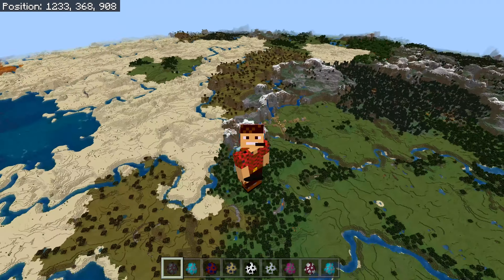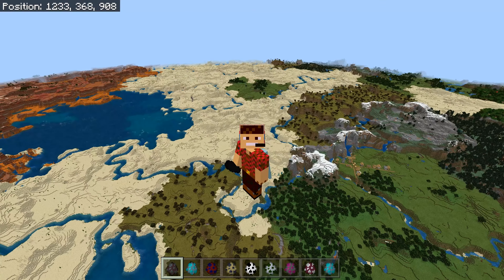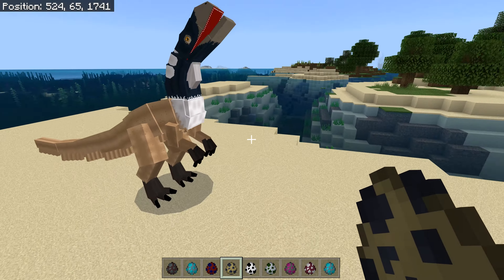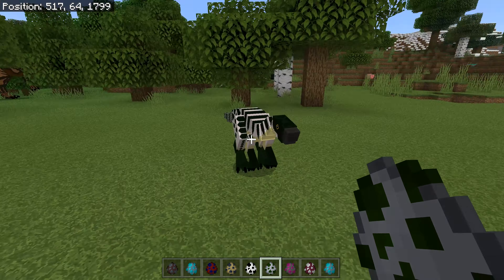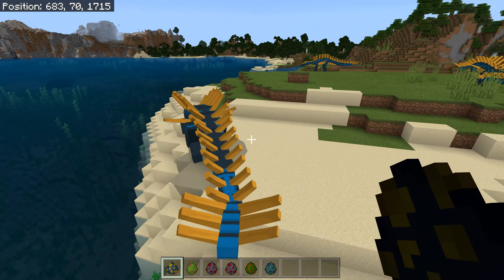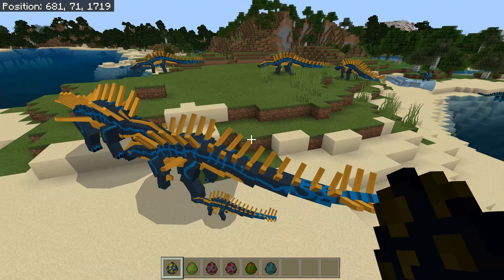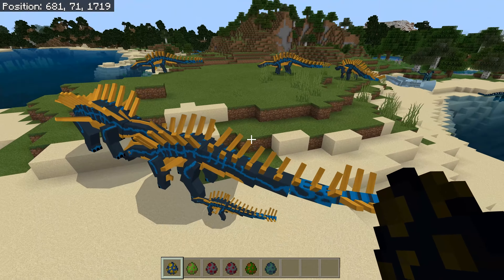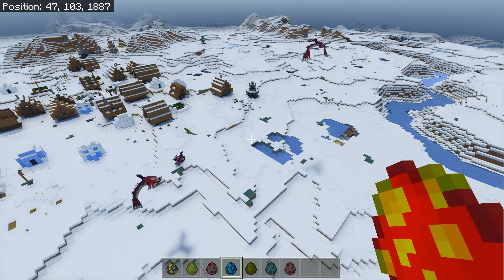Prehistoric Evolved Addon KersFees Expansion Showcase 4K60FPS Minecraft Bedrock PE Dinosaurs Ep358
Prehistoric Evolved Addon KersFees Expansion Showcase 4K60FPS Minecraft Bedrock PE Dinosaurs Ep358 Minecraft Bedrock Addon Minecraft Bedrock Mod

| dinosaur addon | mcpe dinosaur addon | minecraft dinosaur addon | minecraft dinosaurs | jurassic world minecraft |

Creatures biologically designed to survive in the coldest climates on the planet,Survive in a world ruled by the strongest, control the most imposing beasts in a snowy climate and use to your advantage the new behaviors that these creatures offer

Prehistoric Evolved Mod Addon Bedrock PE - After a long journey full of failures and errors, a company manages to create the most mysterious and impressive life forms that have ever walked the earth, however, ambition becomes its weakness and the power of these creatures exceeds the established limits, in a half storm a transfer center fails and more than half of all these creatures are free and eventually begin to proliferate around the world.

Dinosaurs in Prehistoric Evolved Halloween Expansion.
    Dsungaia
    Nanuqsaurus
    Antartopelta

Prehistoric Evolved KersFees Expansion Mod Addon Bedrock PE Information & Download

Rig Setup
Processor: AMD RYZEN 5900X
Graphics Card: MSI RTX 3080 X TRIO
CPU Cooler: Cooler Master Hyper 212 RGB Black Edition Cooling System